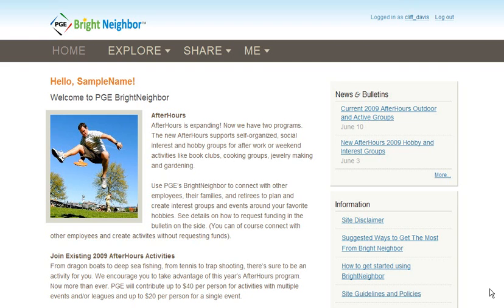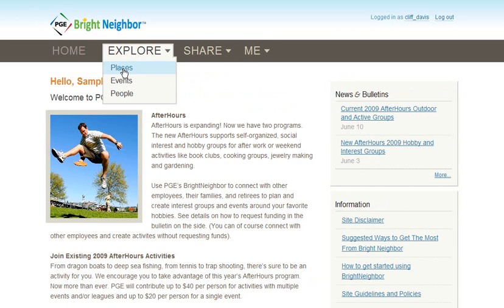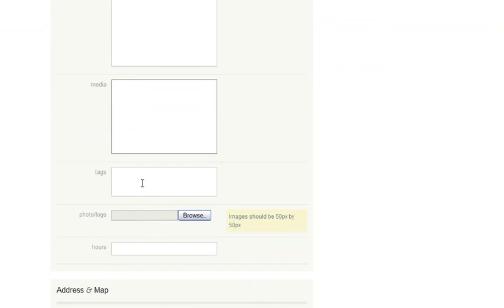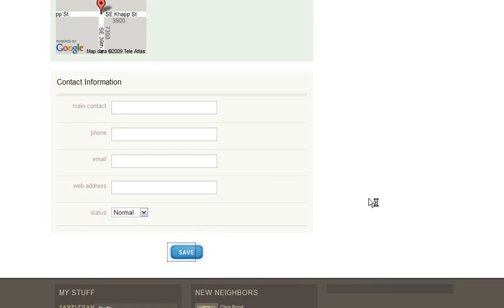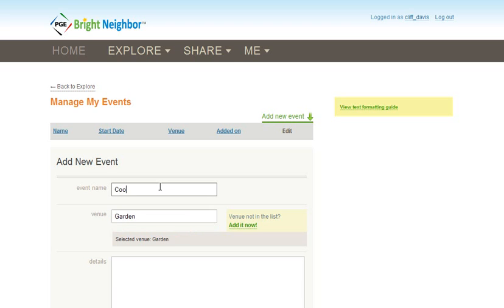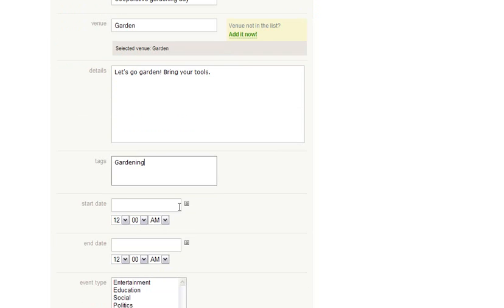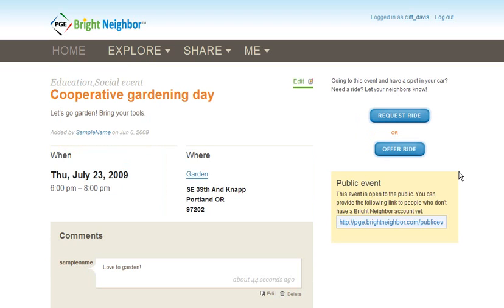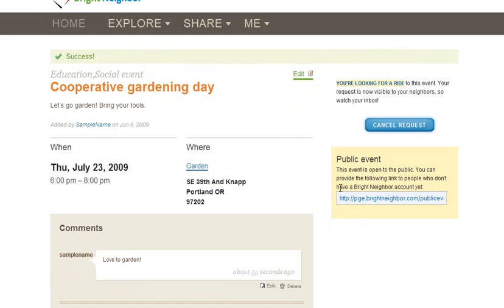Adding Places and Events in Bright Neighbor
Learn how to add places and Events in Bright Neighbor with this video